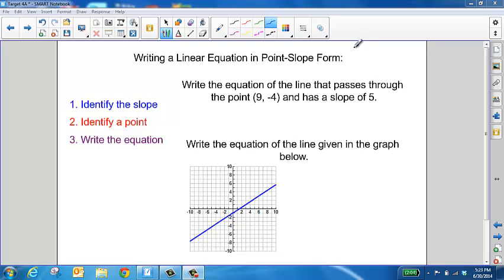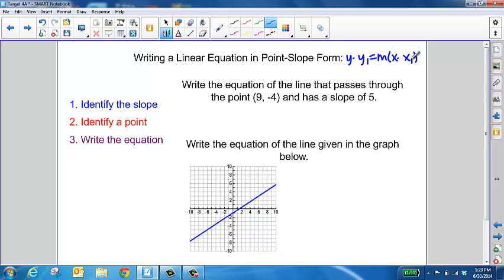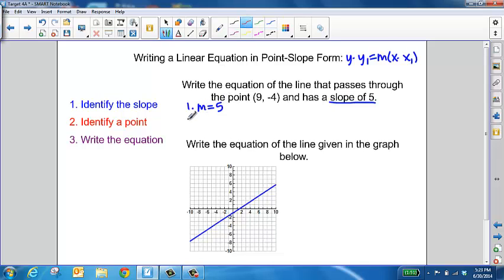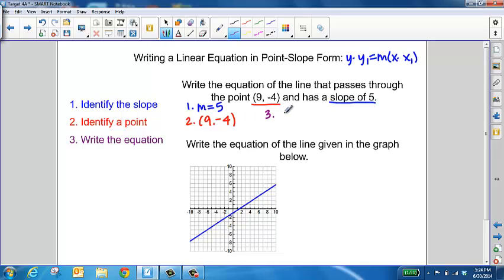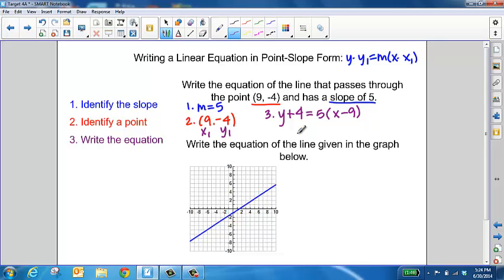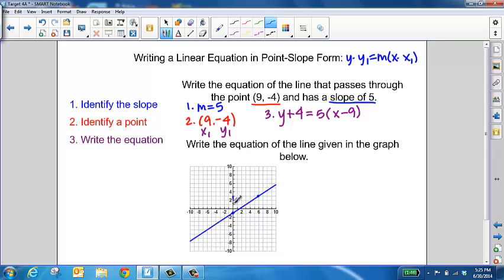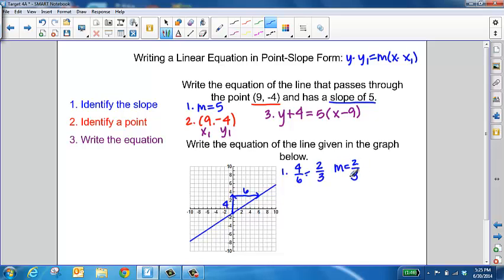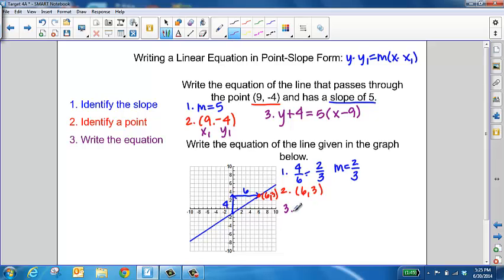Target 4A - Point Slope Form